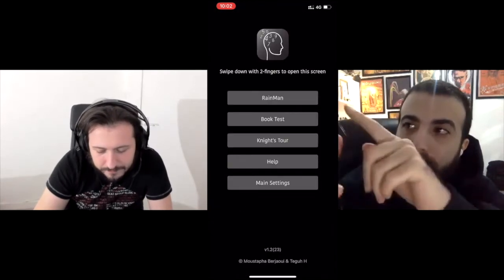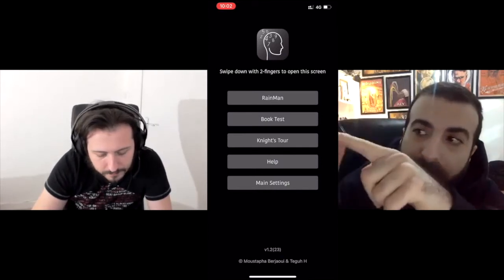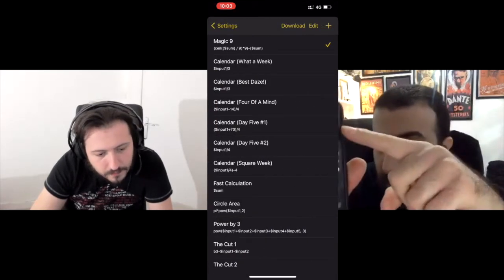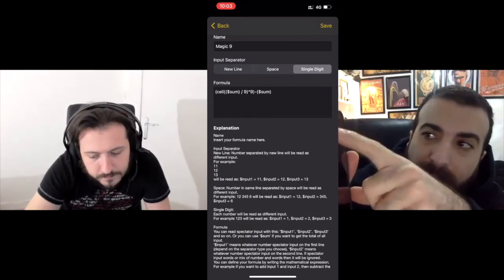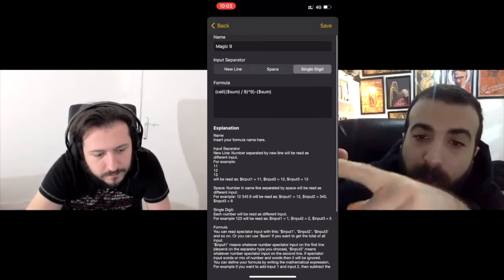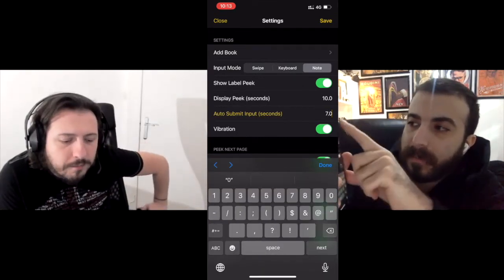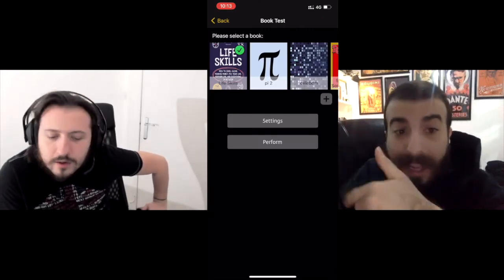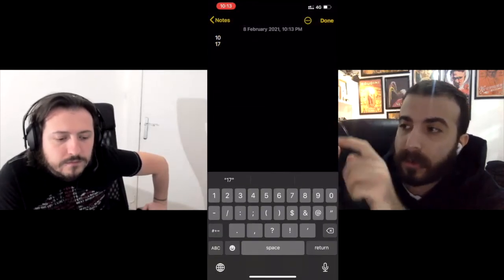RainMan App + Interview | Magic Apps Group